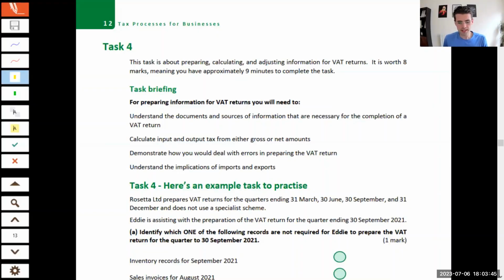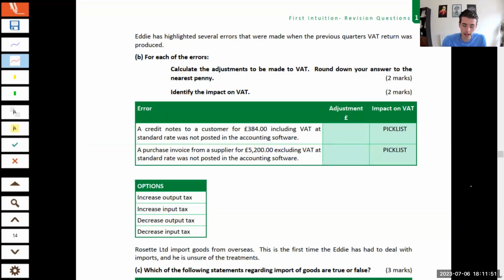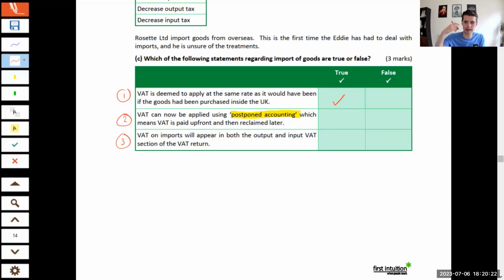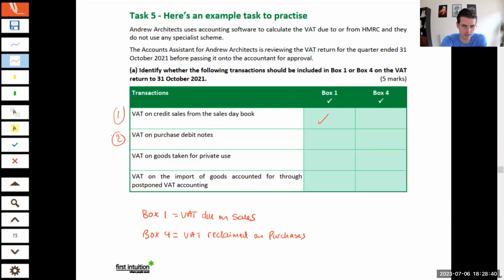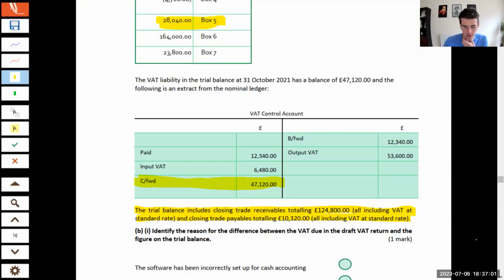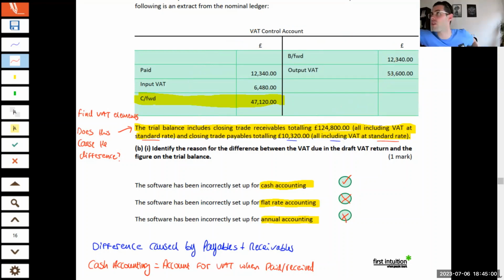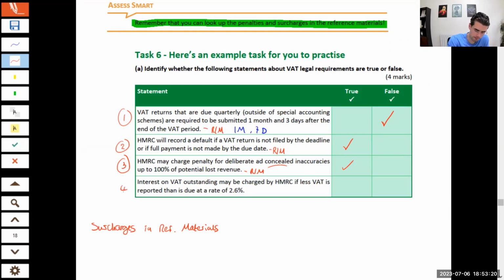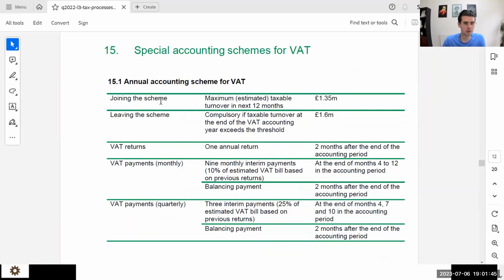AAT Q2022 Level 3 Tax Processes for Businesses (TPFB) - Task 4, 5 & 6 - First Intuition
Join First Intuition for a revision class for AAT's Level 3 Tax Processes for Businesses (TPFB). The class was originally broadcast live to students in July 2023. If you’ve enjoyed this session and would like to join the live sessions we are running the FREE AAT revision sessions for the new Q2022 level 2 – level 4!

• AAT
• ACCA
• CIMA
• ICAEW
• CMI